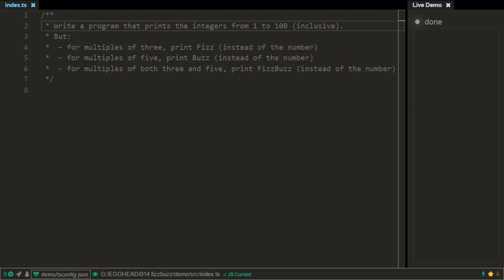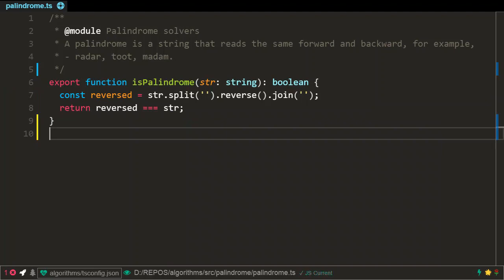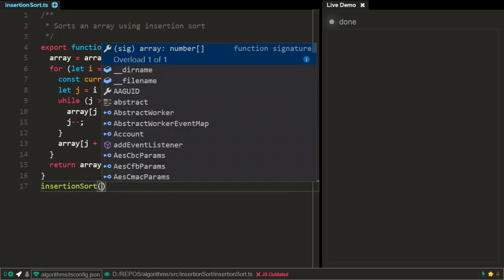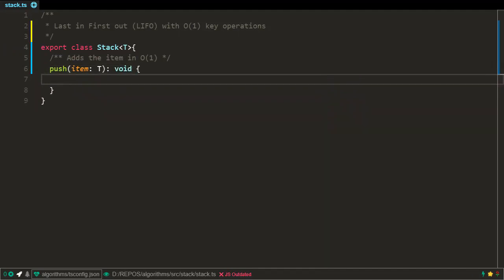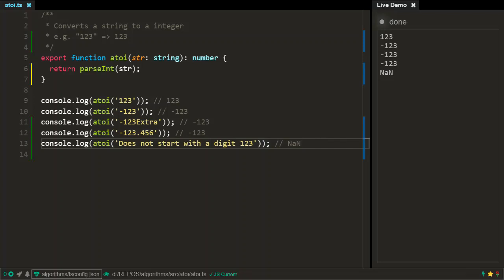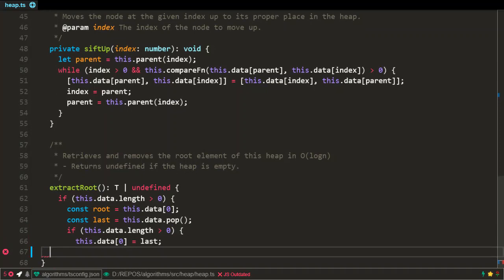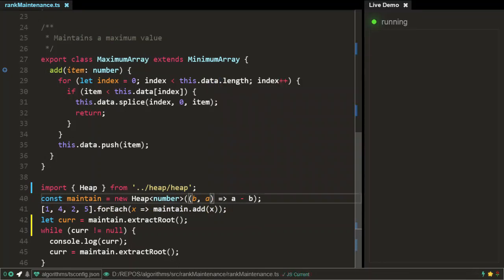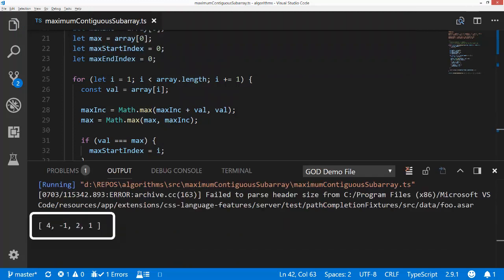Build Algorithms using Typescript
00:00 - Typescript coding interview fizzbuzz problem and its solution
04:19 - Sorting arrays in typescript
08:13 - Case insensitive sorting for string arrays
09:46 - Algorithm to determine if two strings are an anagram
13:39 - Algorithm to determine if a string is a palindrome
17:15 - Bubble sort using typescript
20:41 - Quicksort algorithm using typescript
26:30 - Insertion sort algorithm using typescript
30:14 - Merge sort algorithm using typescript
35:54 - Typescript binary search algorithm using typescript
38:59 - Find the repeated item in an array using typescript
40:44 - Create random integers in a given range
42:38 - Stack implementation using typescript
44:46 - Queue implementation using typescript
48:20 - Implement a singly linked list in typescript
52:35 - Implement a doubly linked list in typescript
56:12 - Typescript parse a string to an integer
01:00:02 - Typescript shuffle an array
01:04:01 - Implement the heap data structure using javascript
01:15:45 - Max items and max height of a completely balanced binary tree
01:19:11 - Typescript implement the heapsort algorithm using typescript javascript
01:21:40 - Minimum maximum maintenance algorithm implementation using javascript typescript
01:25:41 - Sum of the most common algorithmic arithmetic series
01:28:24 - Median maintenance algorithm implementation using typescript javascript
01:34:12 - Scikit learn maximum contiguous subarray algorithm implementation using typescript javascript